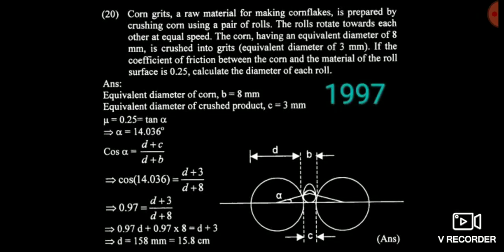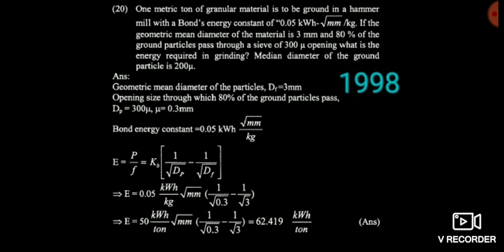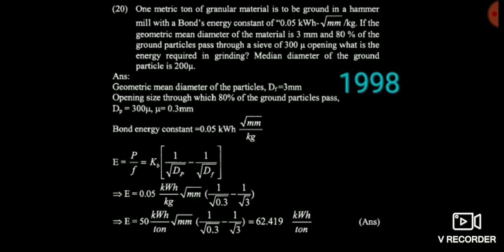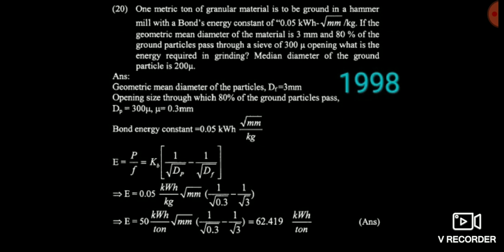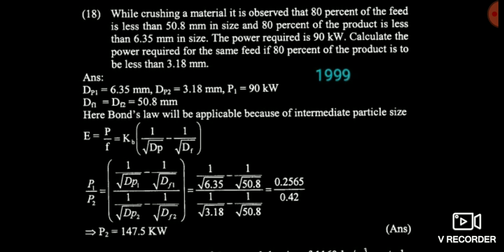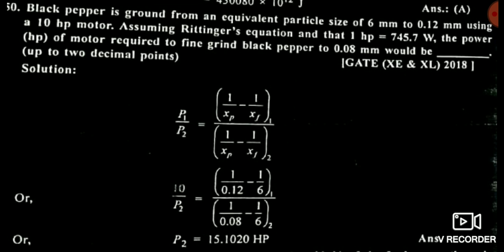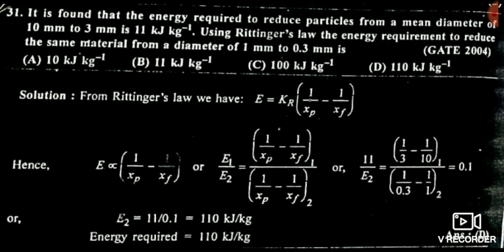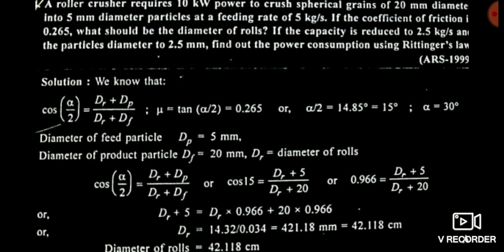Gate Agriculture Engineering - Size Reduction Part-2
This platform is created by the team of Iitian Rishabh Raj Air-3, Abhinav Tamarakar Air-7 and Vishesh Jain Air -12 to help the Needy and Serious Gate aspirants Free of Cost. Trust me guys we will work to bring your rank under 20 in Gate exam .